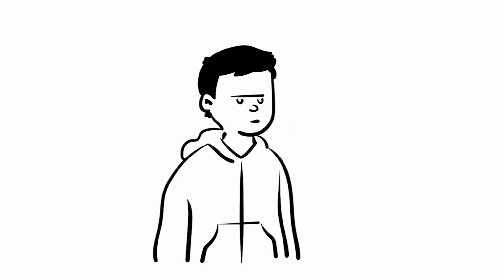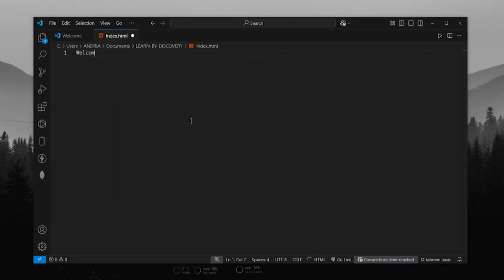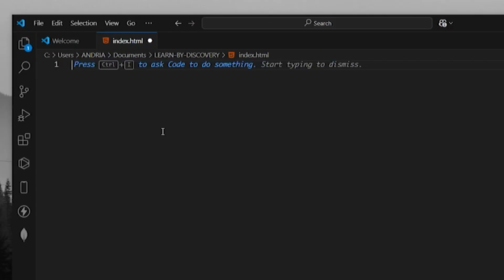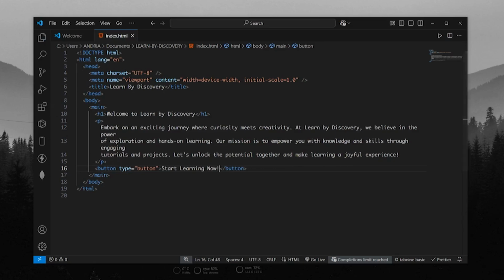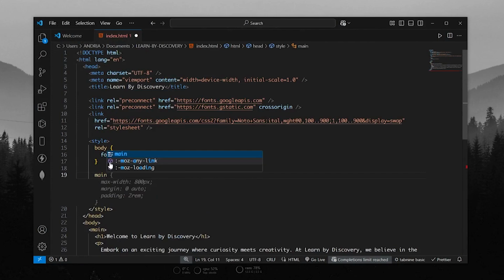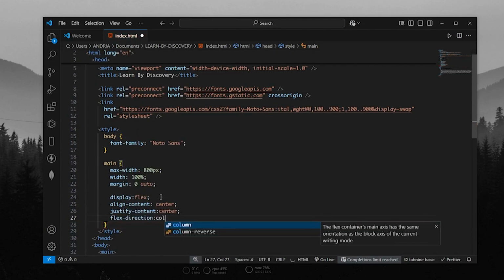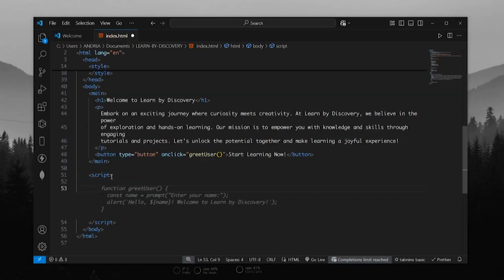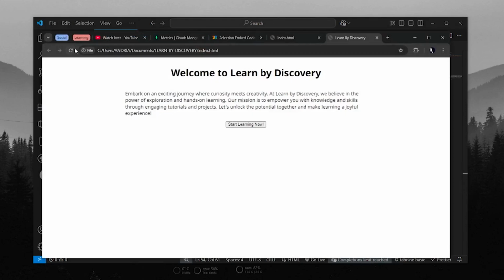Build Your First Website – No Experience Needed!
Ready to create your first website? In this beginner-friendly tutorial, we’ll build a basic yet interactive webpage using HTML, CSS, and JavaScript—step by step!

🔹 Set up VS Code & write your first HTML
🔹 Style it with CSS for a clean look
🔹 Add interactivity with JavaScript

By the end, you’ll have a working website!